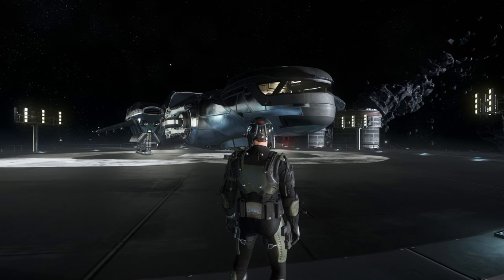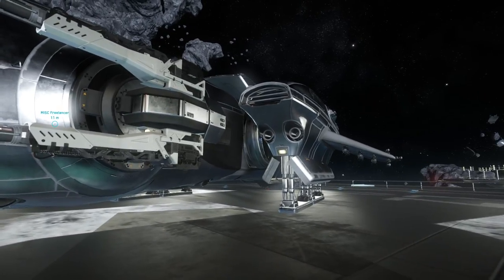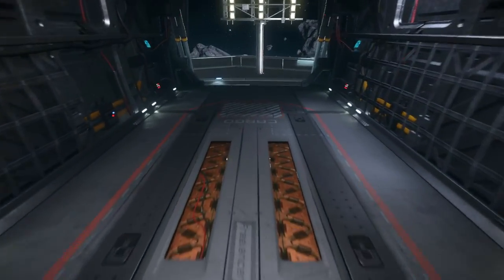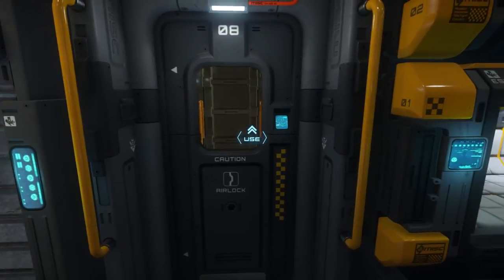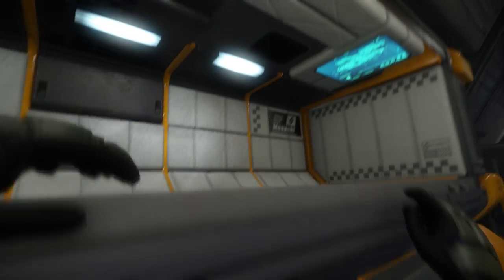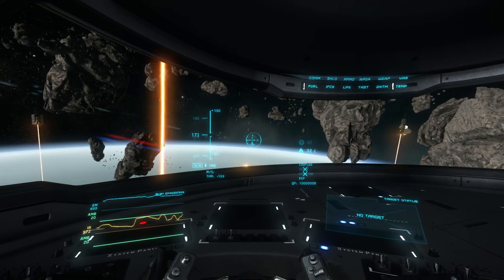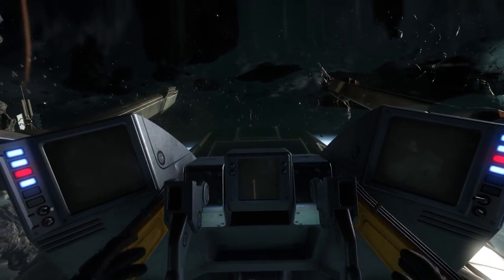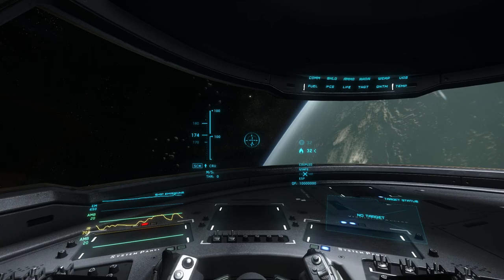Star Citizen: Freelancer Updates & First Flight!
Time to look at the new Freelancer and take her out for a quick spin!

STAR-322N-CGT7

Looking for a fun-oriented organization? Join me and over 750 of my friends in the Planet Express Crew!
Organized events, training, and lots of expendable crew for your ships.